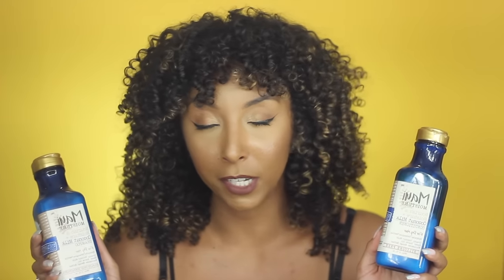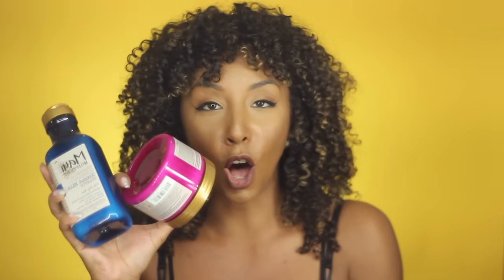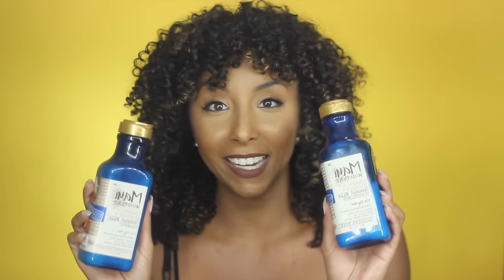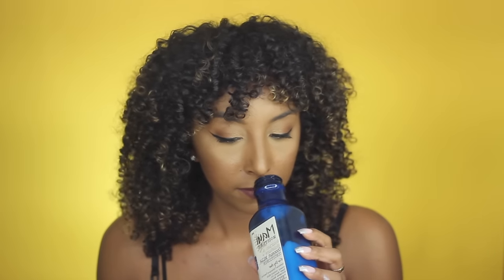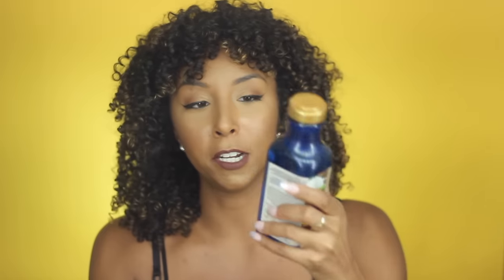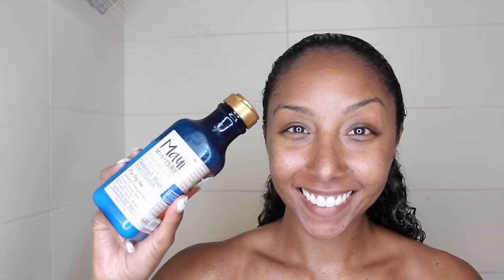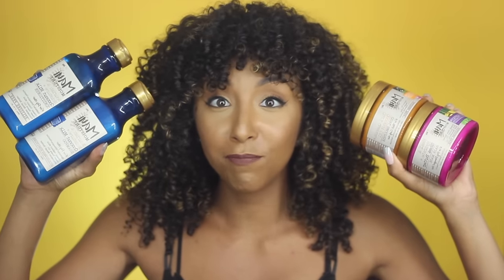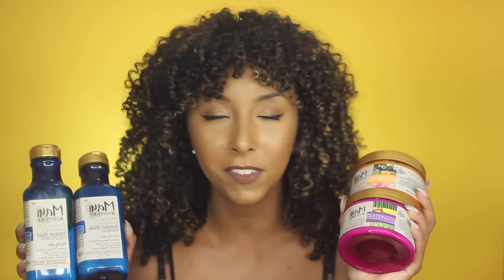Maui Moisture Wash Day & Review | BiancaReneeToday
Trying out a NEW line of curly hair products by Maui Moisture! This is a full wash day routine with the shampoo, conditioner, hair mask and curl smoothie. Let's see how well it works on my curly hair!

Maui Moisture Nourish & Moisture + Coconut Milk Conditioner, 13 Ounce (18052W)